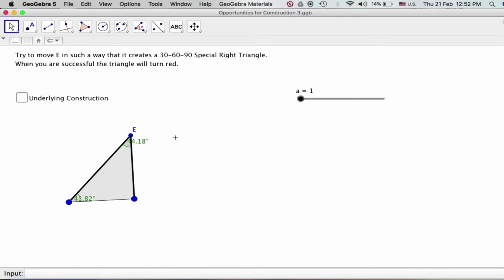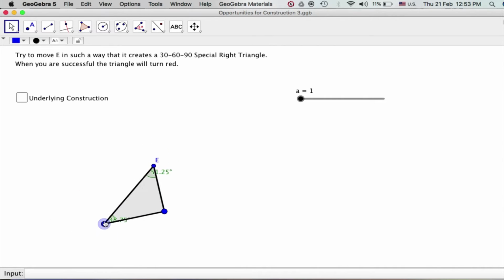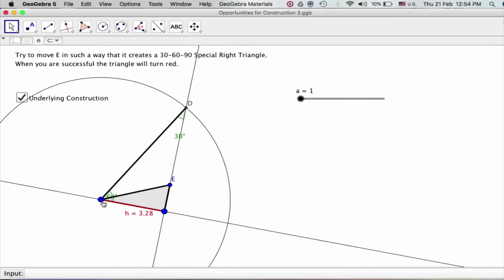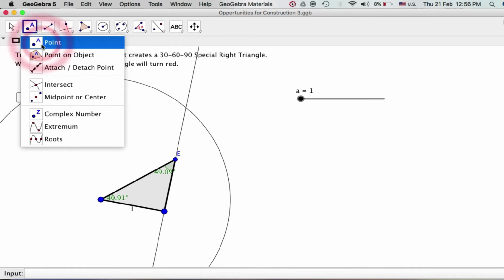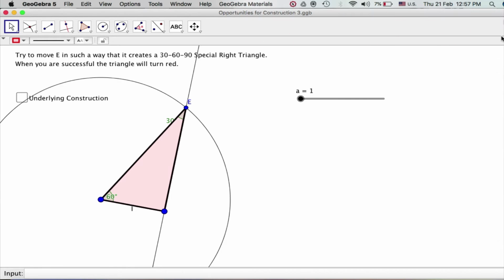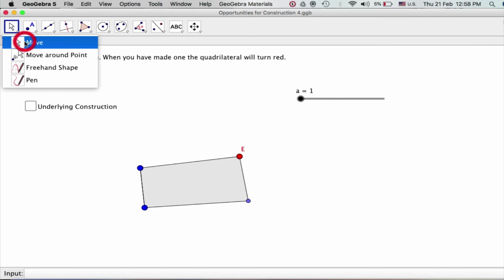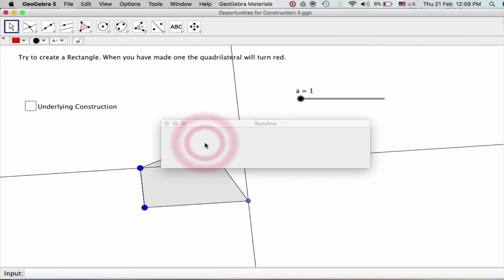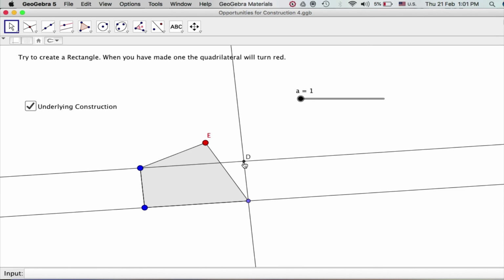Geogebra Course Video for Math Teachers: Opportunities For Construction